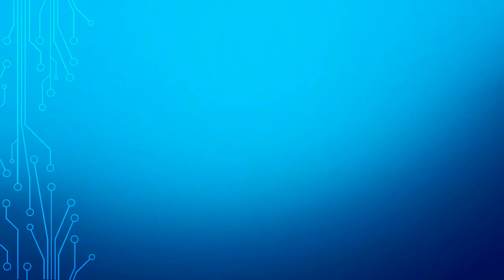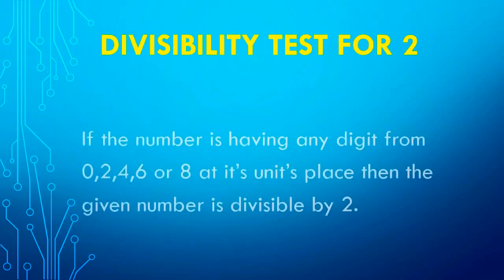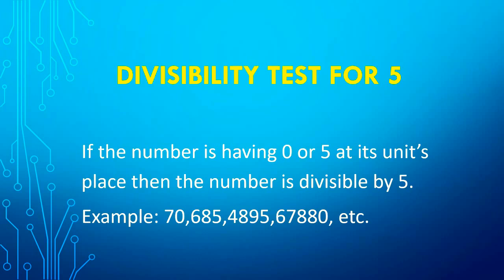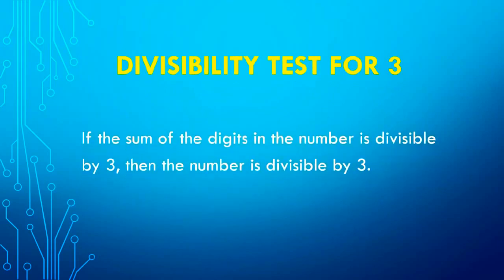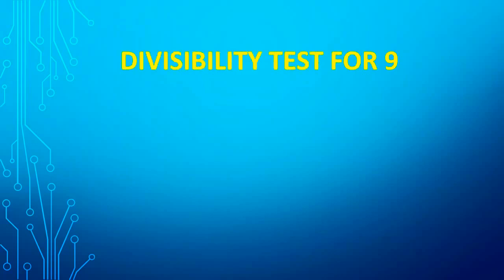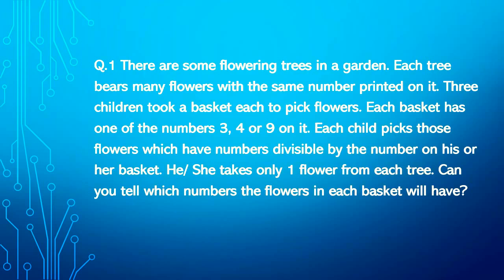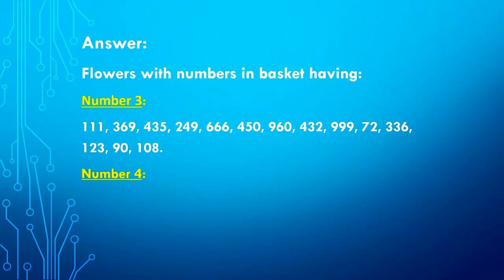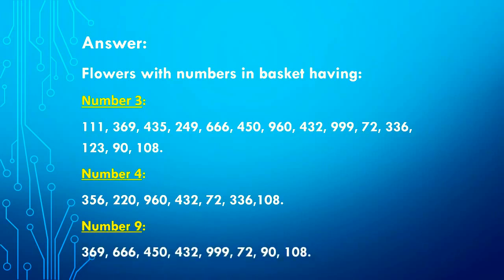11 October 2020